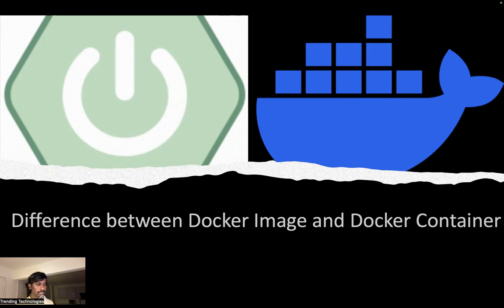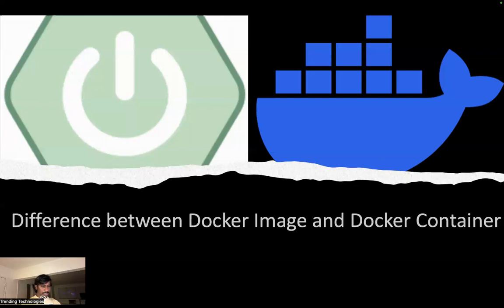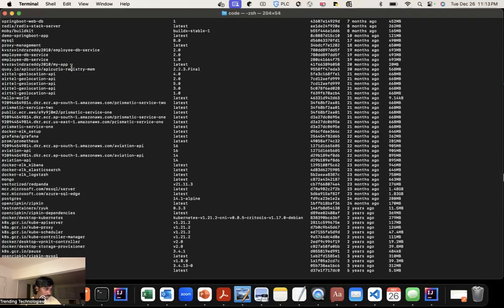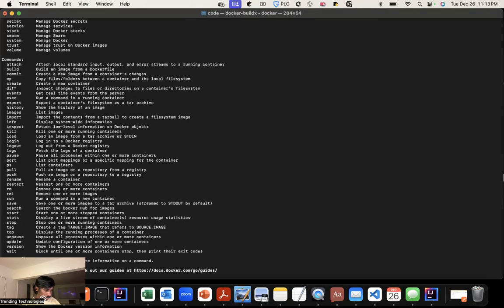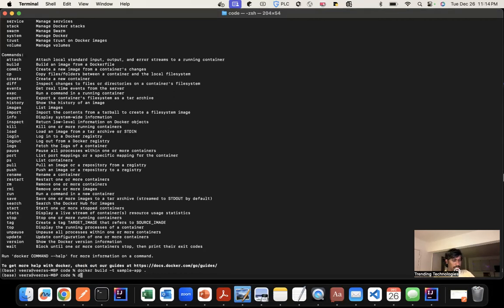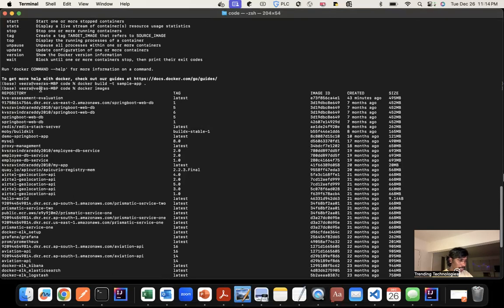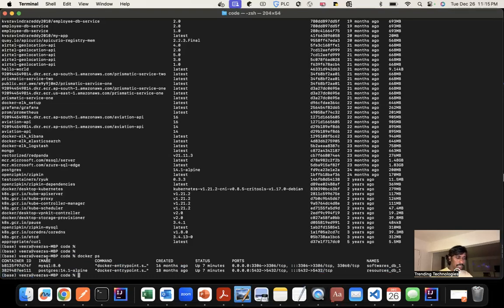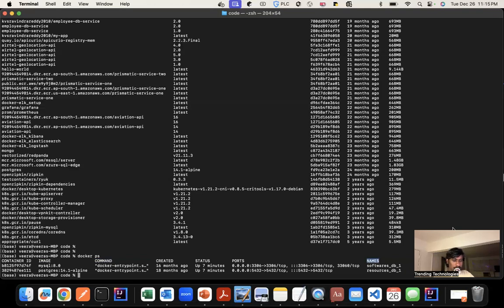Difference between Docker Image and Docker Container - Docker Interview questions and answers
Docker interview questions: Difference between Docker Image and Docker Container

When we call its Docker image?
When we can its Docker container?